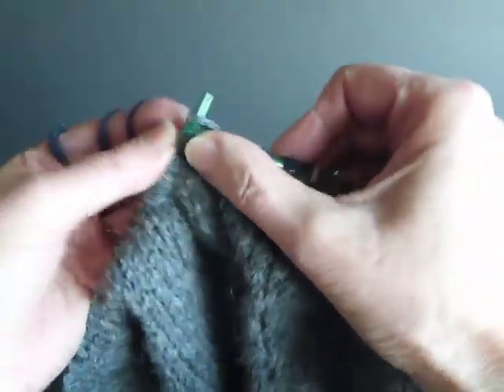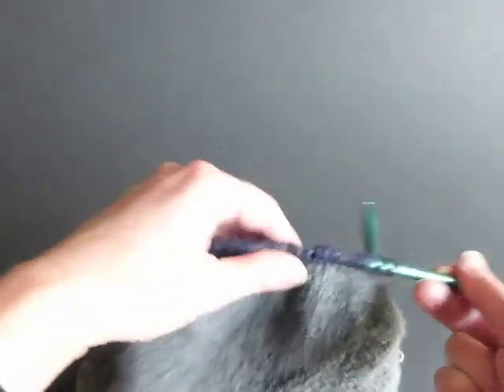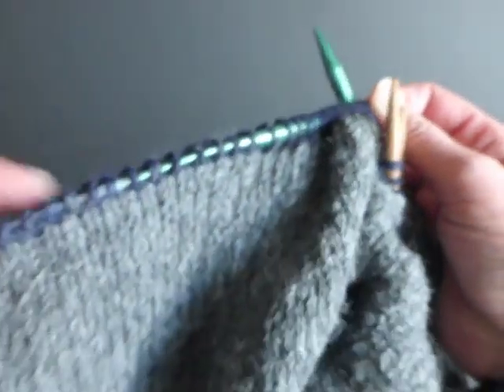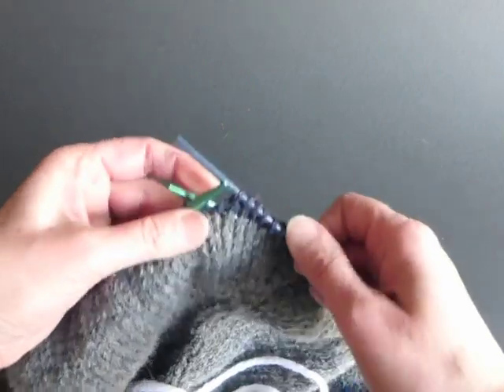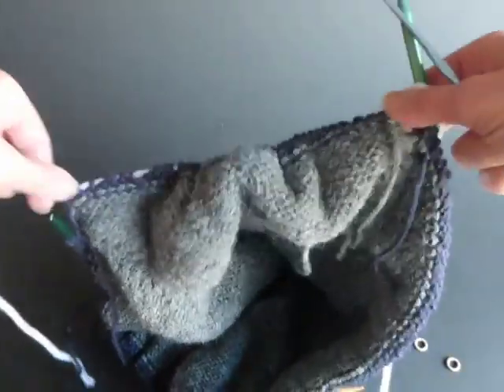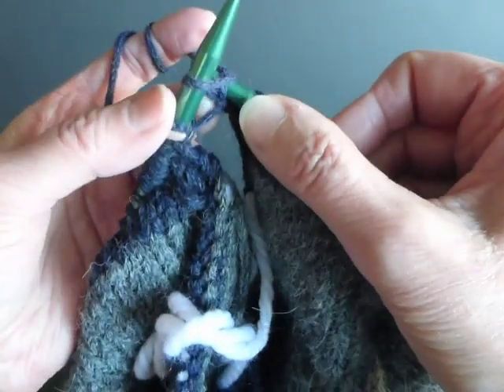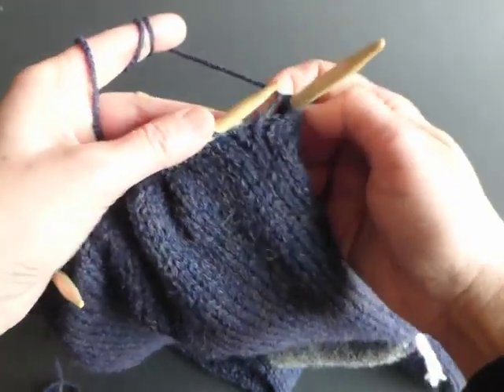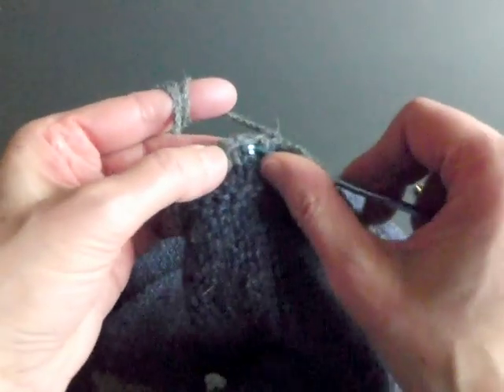KNIT ALONG - Simple Raglan Sweater 2/3 - "BODY PART" (4Right-Handed)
This is Part 2 of 3 videos that you can follow to knit along RAGLAN SWEATER for a woman size small. It is knitted neck down. No fancy patterns, just simple knit and purl stitches, plus increases and decreases.
You need to know how to knit on DPNs, circular needles, how to increase, how to decrease, how to cast on, how to do knit and purl stitches and how to bind off.